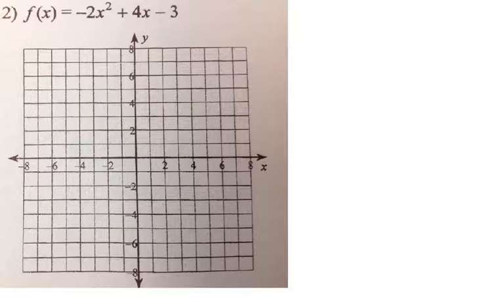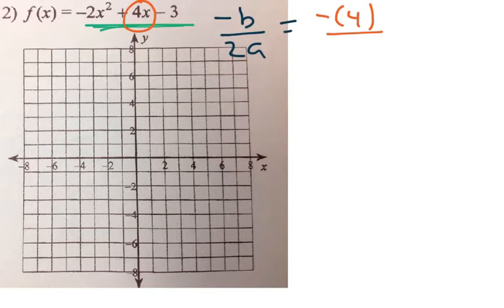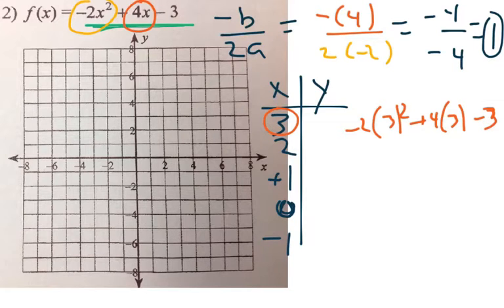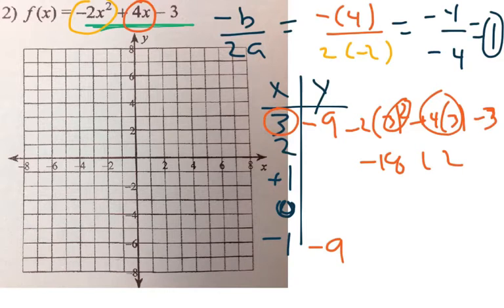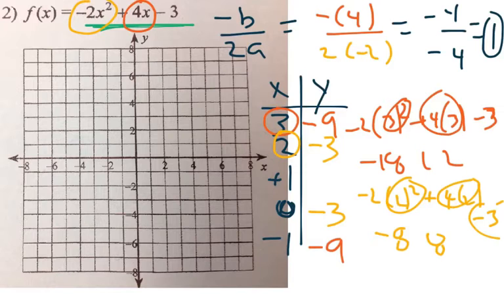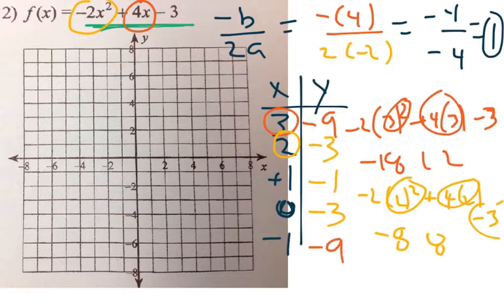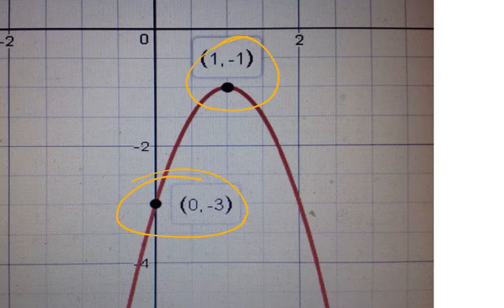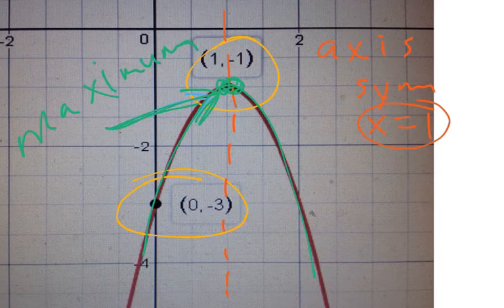October 30, 2018